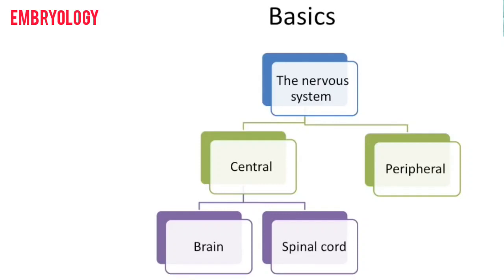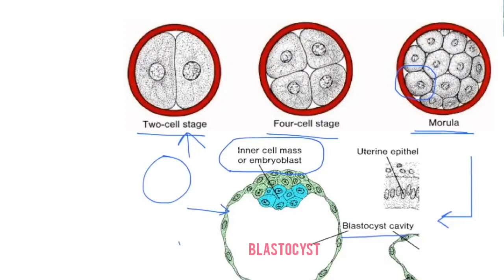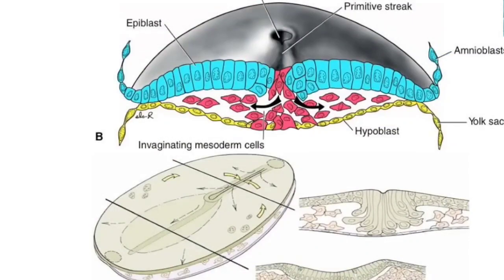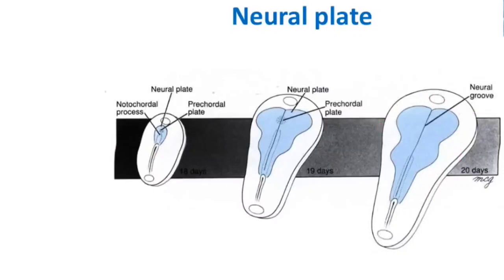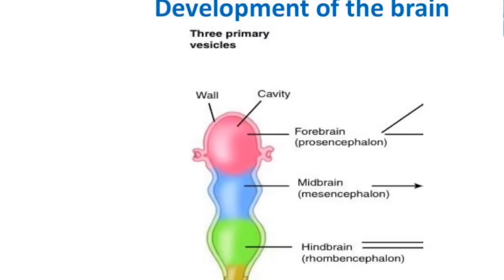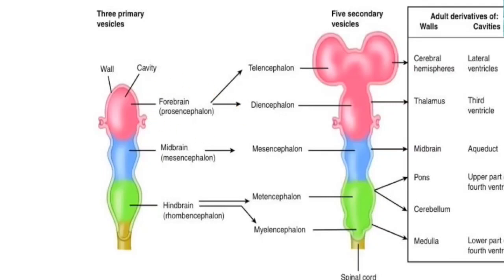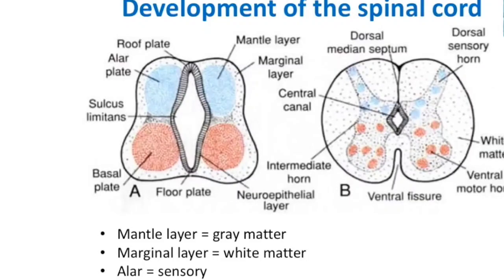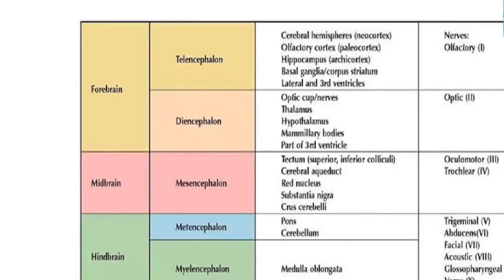Embryology 1st week to 3rd week of development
Source : online
Dr. RAGHU NATH KARMAKER

Embryology is the branch of biology that studies the prenatal development of gametes, fertilization, and development of embryos and fetuses. Additionally, embryology encompasses the study of congenital disorders that occur before birth, known as teratology.

Ref : langman,  online,  lectures